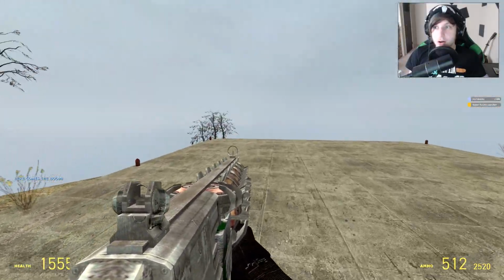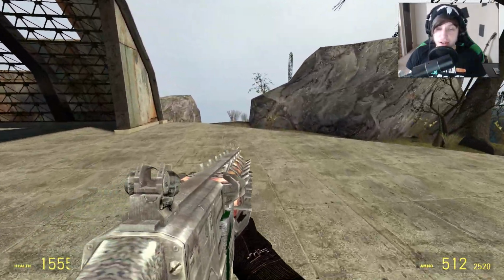Garry's Mod: 3 AWESOME Mods #6 Heavy Guns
Hey guys today we take a look at this awesome set of overpowered heavy weapons!

Mods by Seris, HDS46, Chowder908, Suspiciously Awesome,